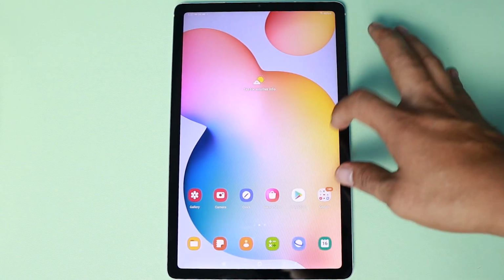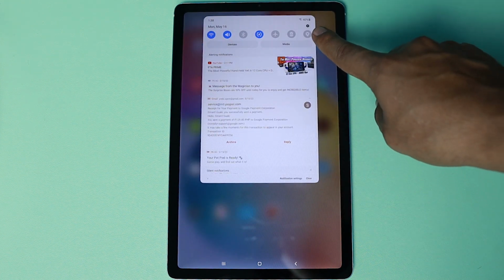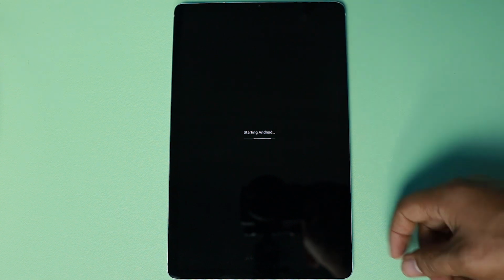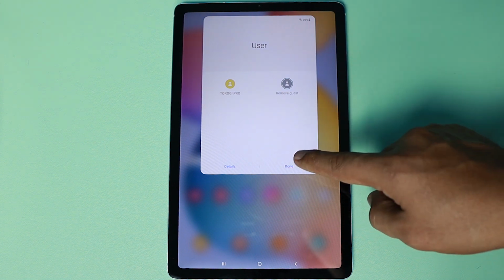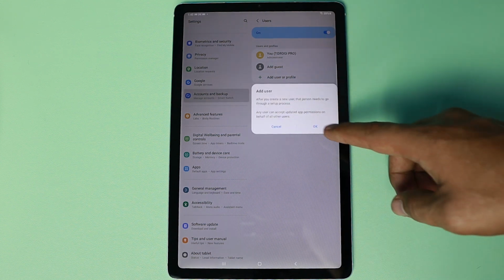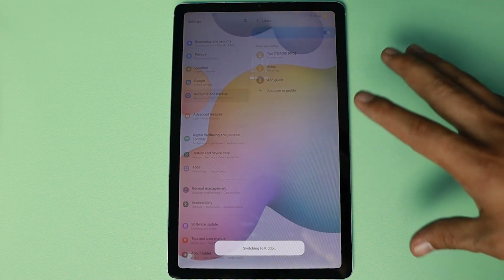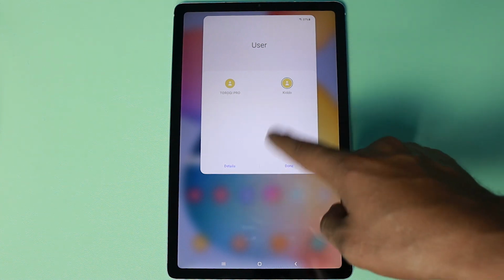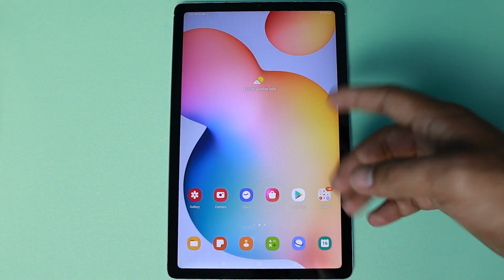How to Create Multiple User Accounts on Android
Discover the benefits of setting up multiple user profiles on your Android device in this quick guide. Ideal for separating work and personal use, or creating child-friendly environments, learn how to safeguard your files and manage app access effectively. Watch as I demonstrate the easy steps to create distinct user profiles, ensuring your privacy and preventing accidental purchases or data loss.

Anker USB C Hub 8 in 1
Anker USB C to Dual HDMI
StarTech.com USB 3.0 to Dual HDMI Adapter